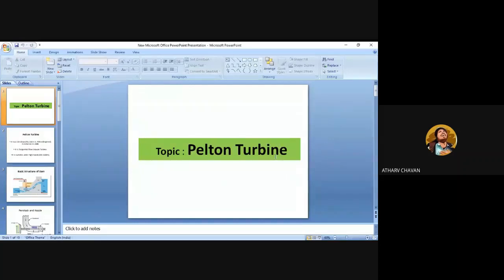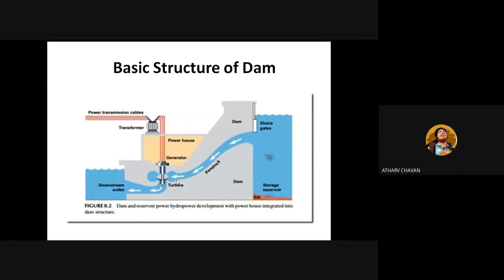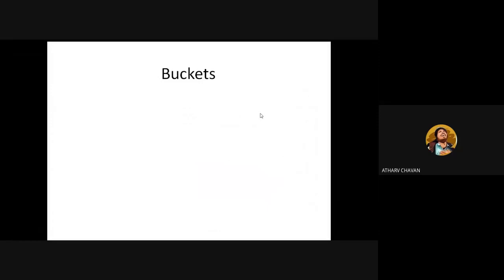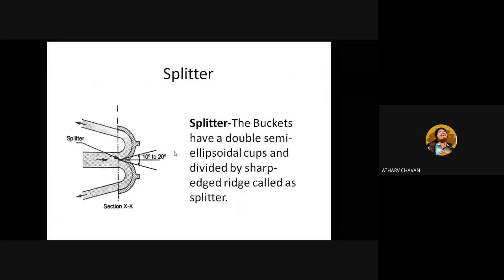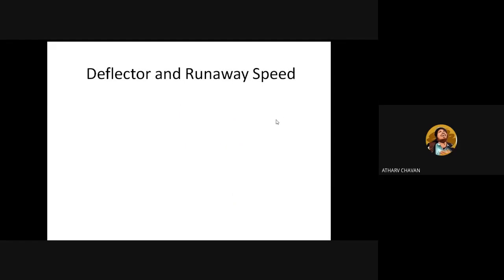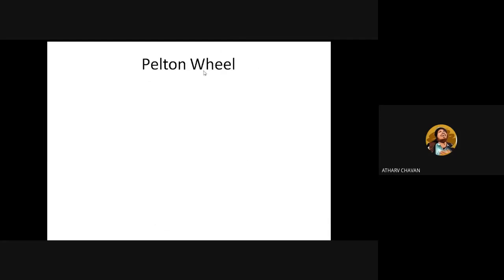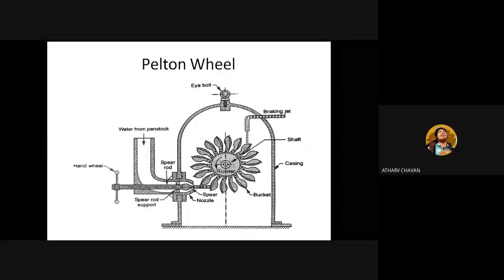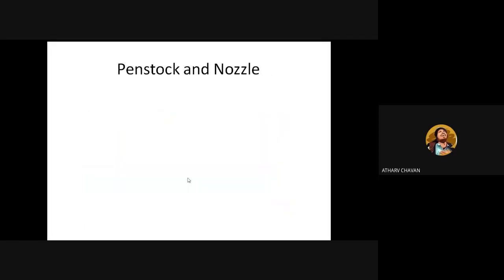Introduction to Pelton Turbine (Explained by my student "Atharva Chavan")